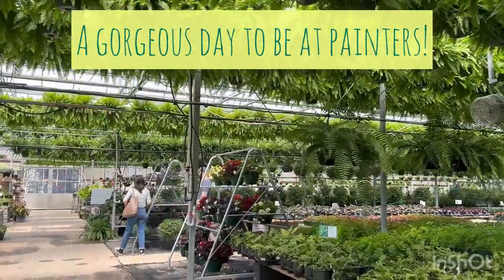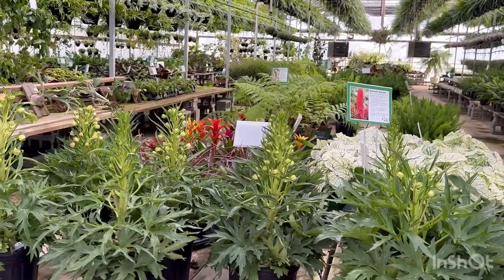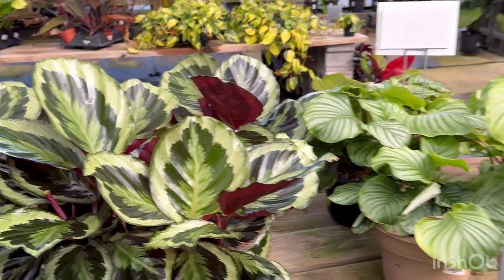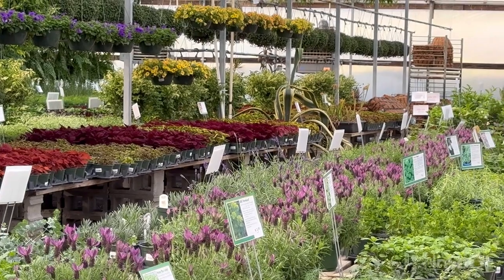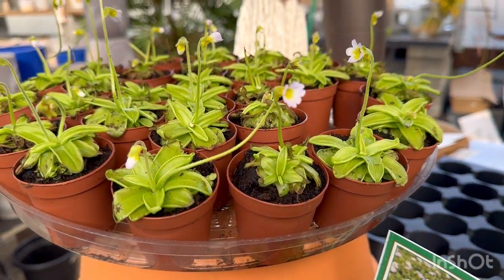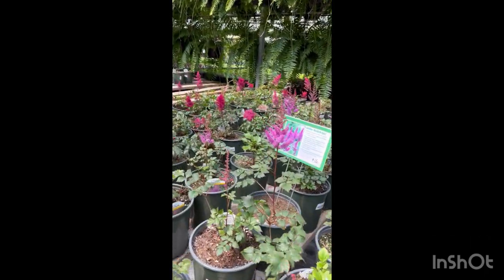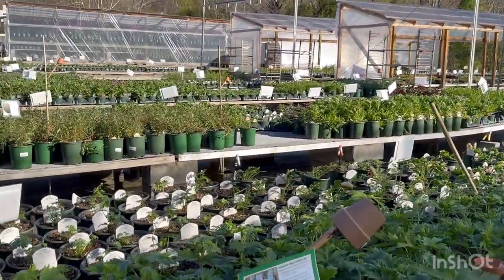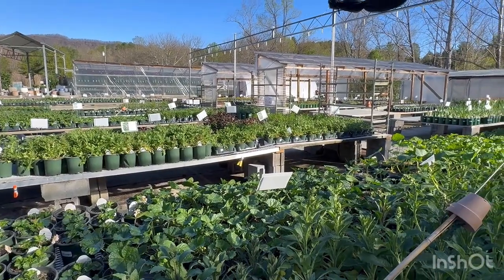Touring Painters' Main Greenhouse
Taking a stroll on a beautiful spring day through our main greenhouse!